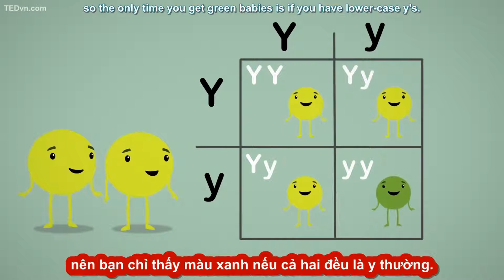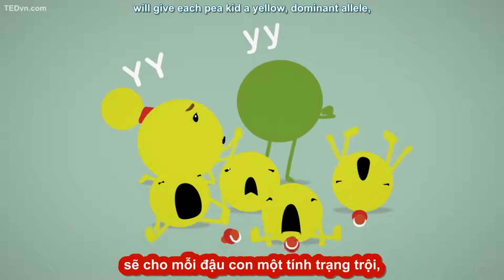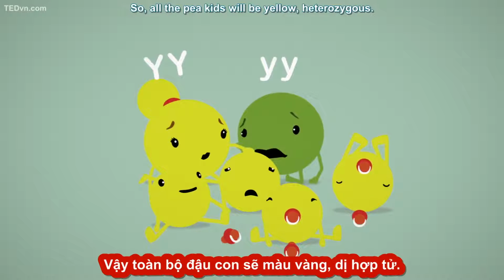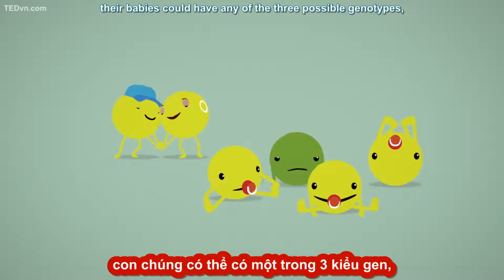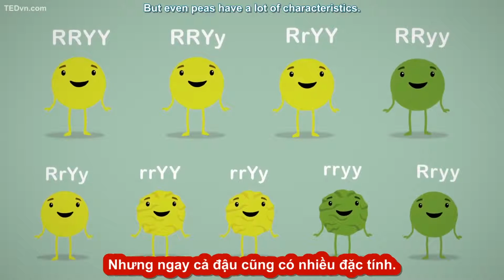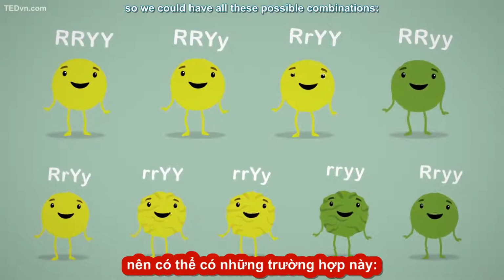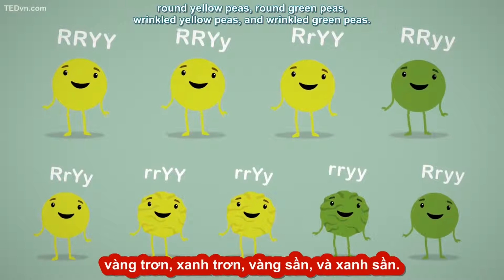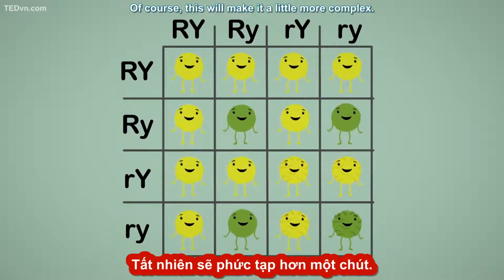TED Ed Vietsub Mendel và đậu Hortensia Jiménez Díaz